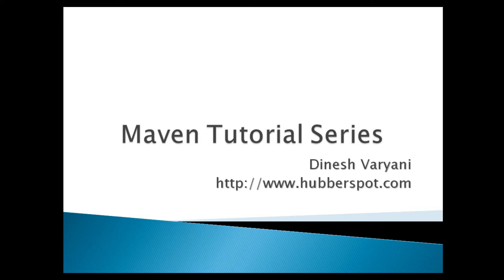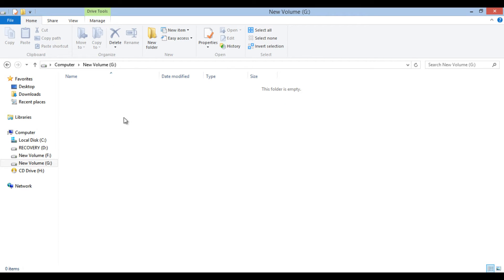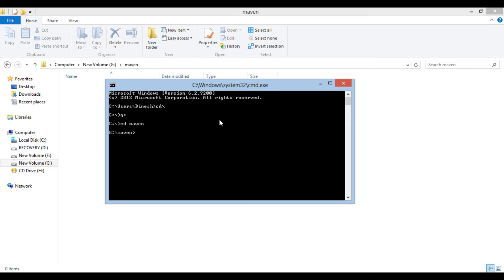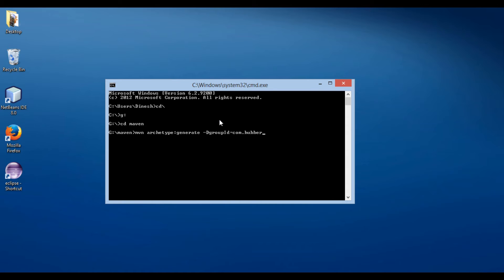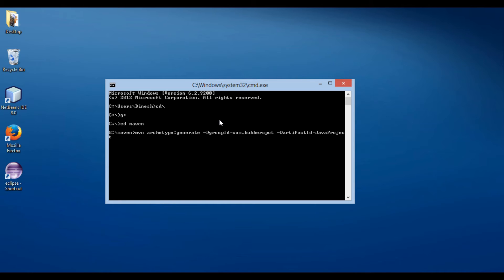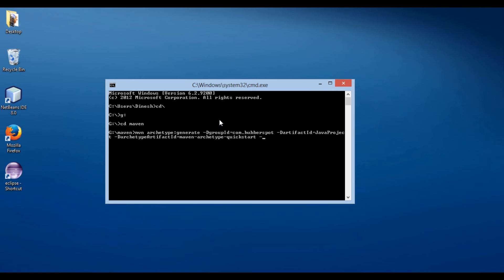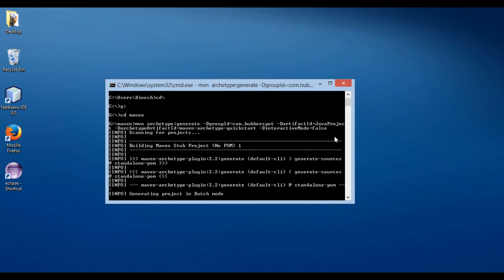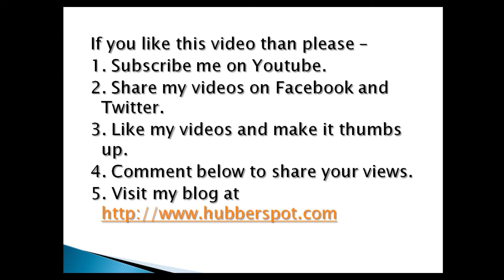How To Create A Java Project Using Maven ?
Do Watch Video in High Quality ...